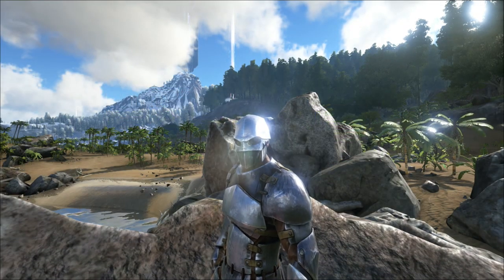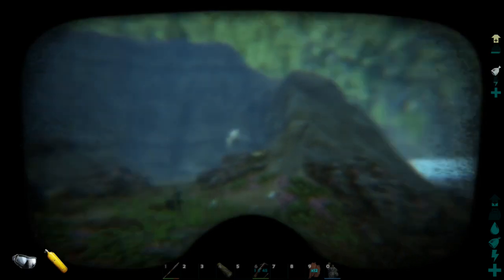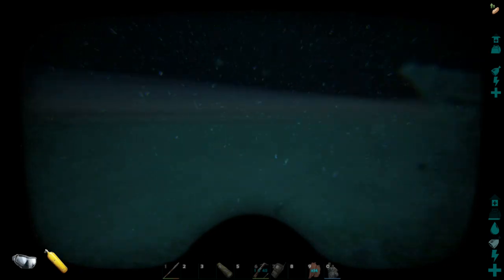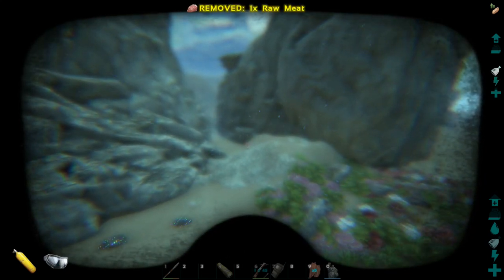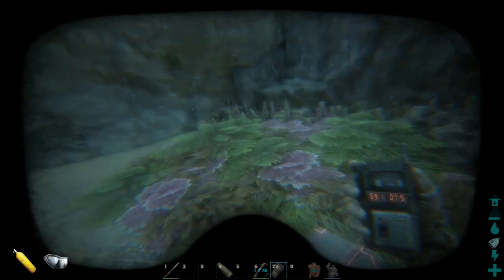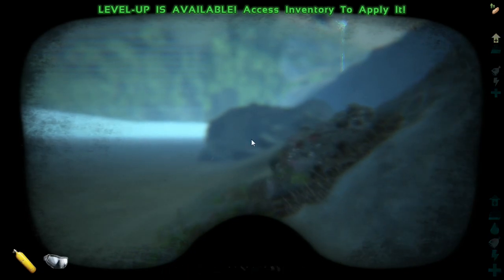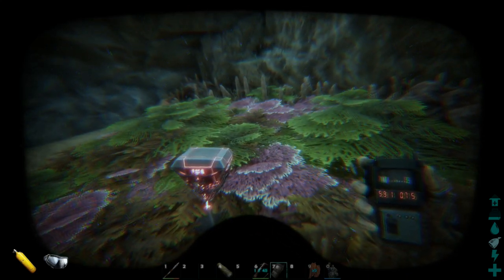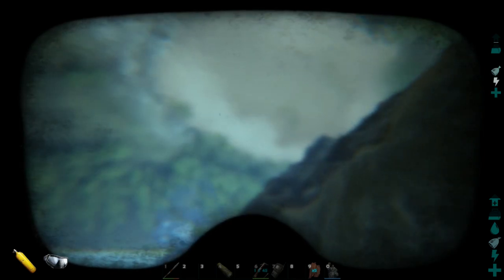Ark:SE Deep Sea Loot Crates || TimmyCarbine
Don't forget to hit the "like" button if you liked the video.

--- Links ---

| Intro & Outro Song: Close Call by getjoolz